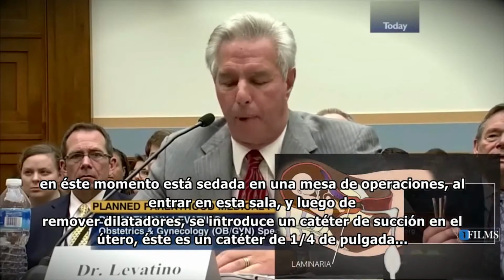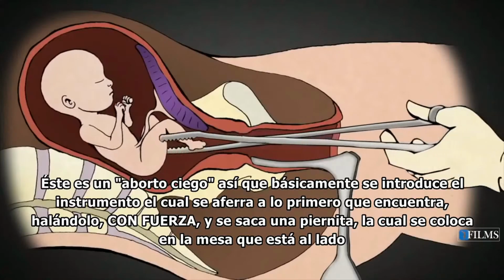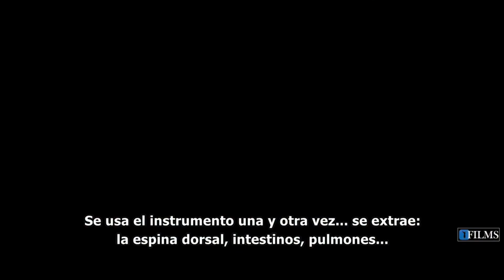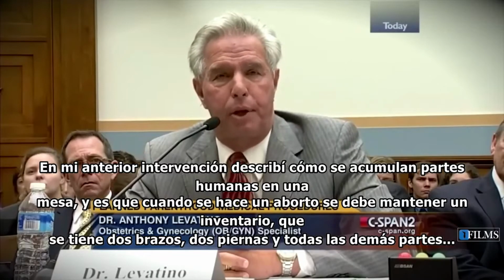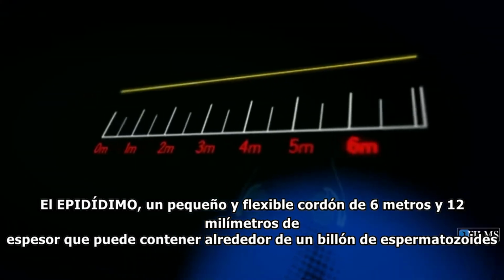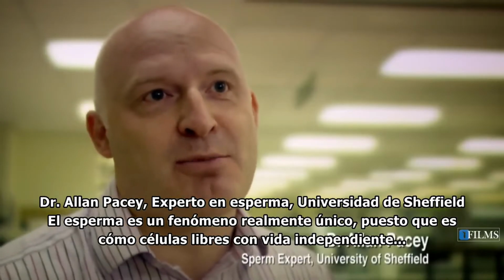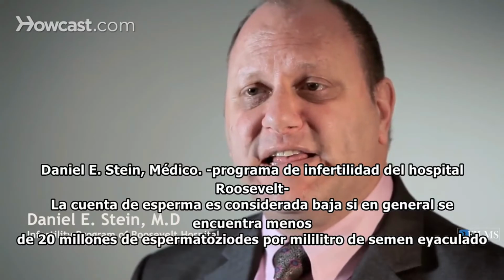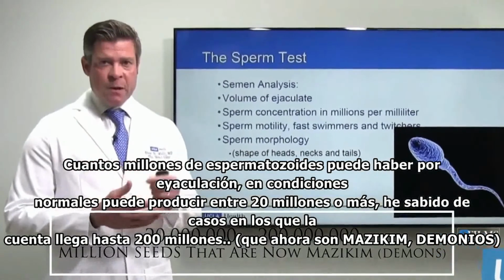A B O R T O - ¿Está permitido?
En La Torá se encuentran todas las respuestas así como la solución a todo. El Rabino YARON REUVEN nos lo explica en ésta superproducción épica. TIKKUN HABRIT - La Rectificación del Pacto Bienvenidos.

NOTICIAS JUDÍAS DE ÚLTIMA HORA: El primer combo de CD / DVD de TIKKUN HaBRIT y TeShuva Movies del mundo en INGLÉS. ¡Únase a la campaña para su boleto personal al Olam HaBa!

Para apoyar nuestro trabajo de Enseñanzas de KIRUV y Torá, por favor DONAR

Si desea invitar al Rabino Yaron Reuven a dar una conferencia en su sinagoga, hogar u oficina, envíe un correo electrónico a El Rabino Reuven tiene su sede en Florida, pero viaja para dar conferencias a diferentes grupos. Únase a uno de nuestros grupos interactivos de WhatsApp "La Torá interesante" para obtener actualizaciones diarias y clips cortos de la Torá que pueden elevar su día enviando un mensaje de texto al 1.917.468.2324 o al Disponible en Apple iTunes Store, Amazon App Store y Android Play Store Aplicación de GOOGLE App APPLE AMAZON App Haga clic aquí https: //

Para escuchar nuestra popular serie de audio breve "Daily Chidush" (novedades diarias) en SOUNDCLOUD o el Canal de Podcast

Nacido en Netanya, Israel, el Rabino Yaron Reuven comenzó su sueño americano cuando era niño, cuando su familia emigró a Estados Unidos. Pasó de ser repartidor de periódicos a la edad de 10 años, a un conocido multimillonario de Wall Street a los 23 años. Durante su tiempo en Wall Street, era dueño de su propia firma privada como comisionista de bolsa en el mercado de valores, un fondo de cobertura y una agencia internacional de seguros. Fue presentado en CNBC, Bloomberg y NDTV chino, gracias a su éxito en la industria financiera. A los 26 años enfrentó una batalla que duró 7 años, en la que luchó por su vida cuando una simple cirugía salió mal. A partir de ése momento su vida nunca fué la misma. Éste momento marcó el comienzo de una serie de eventos milagrosos y una emocionante búsqueda de la verdad, que finalmente resultó en que el Rabino Reuven renunciara a su elevada posición y éxito en Wall Street; y, después de 16 años, para convertirse en Rabino de KIRUV a tiempo completo.

Su emocionante historia de Teshuvá con seguridad, atrapará el corazón de cada televidente. Los Shiurim del Rabino Reuven están en inglés y hebreo. Sus Conferencias se centran en difundir la Verdad y la Divinidad de la Torá a través de MUSSAR (Ética y Comportamiento Judío), pruebas científicas y muchos otros mecanismos para acercarse a cada oyente.

El Rabino Reuven es el principal educador sobre el tema del desperdicio de semen en idioma inglés con más de 30 horas de contenido publicado en línea.

El Rabino Yaron Reuven es orgulloso miembro de Igud HaRabbonim (La Alianza Rabínica de América), -organización rabínica nacional fundada en 1942-. Hoy, nuestros más de 900 miembros son líderes de congregaciones, maestros religiosos, jefes de organizaciones judías y líderes comunales unidos en su compromiso con el Judaísmo Ortodoxo tradicional.